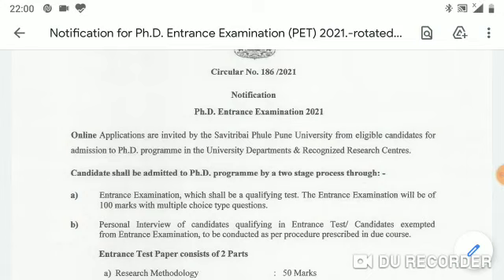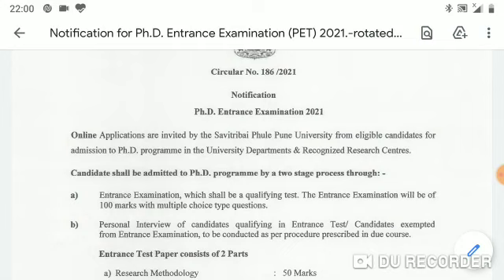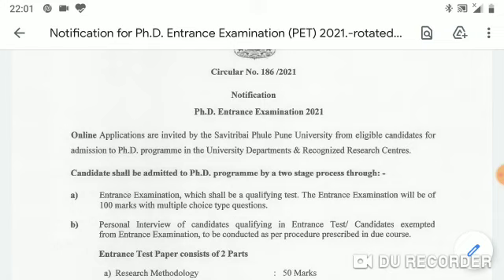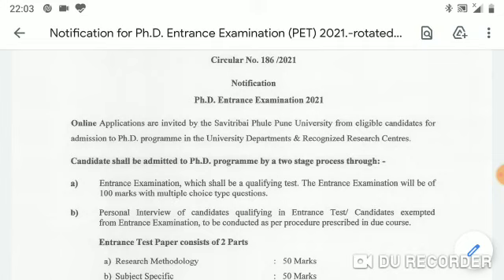PET Interview Exam Preparation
This You Tube video contains the short description towards the preparation of PET entrance exam, especially PET interview exam.